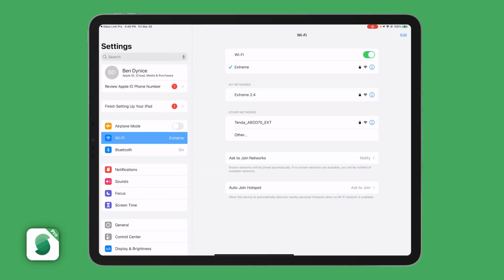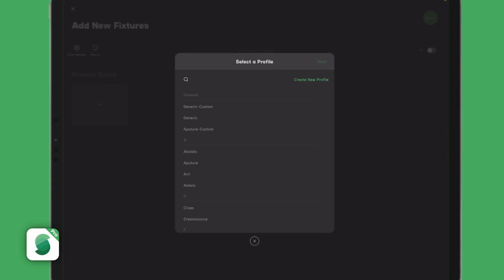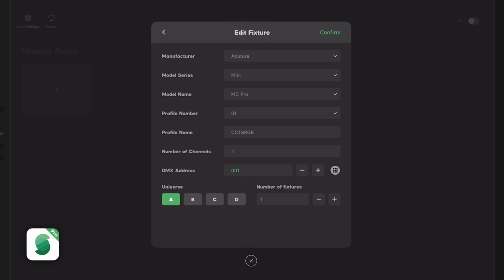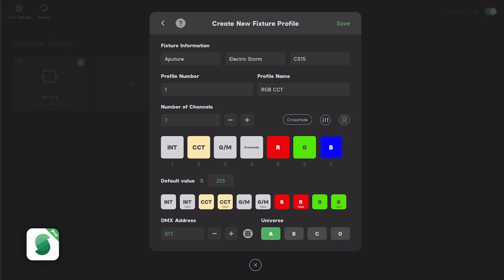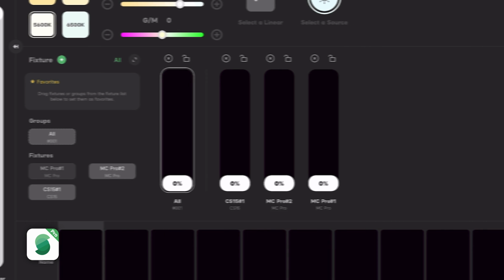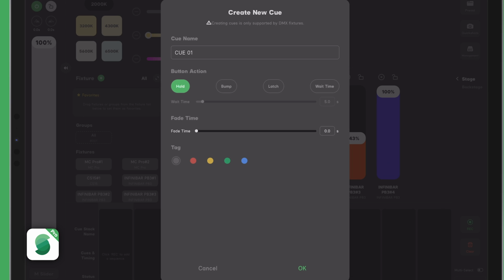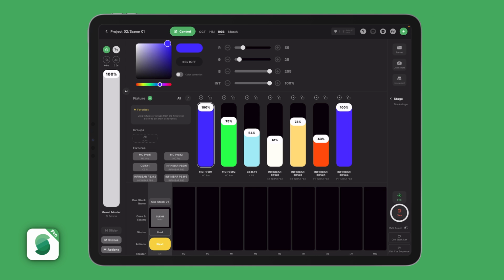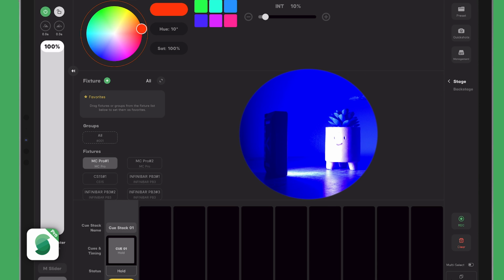Quick Start Guide | Sidus Link Pro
We're happy to introduce the new Sidus Link Pro, a professional wireless lighting control App from Aputure that provides synchronous cueing of DMX-controlled fixtures from any manufacturer in addition to support for all Aputure Sidus Mesh lights.

Still using Sidus Link’s familiar GUI, Sidus Link Pro makes learning programming intuitive, getting you out of the learning curve and on set with more confidence. The Sidus Link Pro is an efficient, effective, and economical way to be more creative, light more quickly, offer more options, and tackle more intricate lighting setups. This video will teach you about how to get setup with the new lighting control app.

0:00 - Intro
0:19 - Connect and Setup
0:51 - Add & Patch Fixture
2:04 - Create New DMX Profile
2:33 - Configure Light Settings: Profile, Address, DMX
3:19 - Fixture List & Stage
3:41 - Controlling Light Parameters
4:04 - Record a Cue
05:52 - Outro